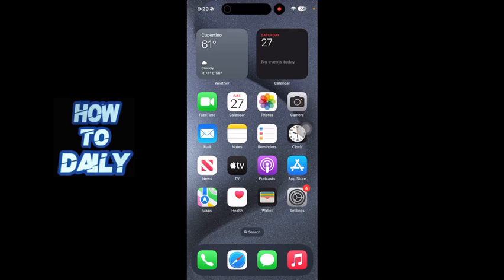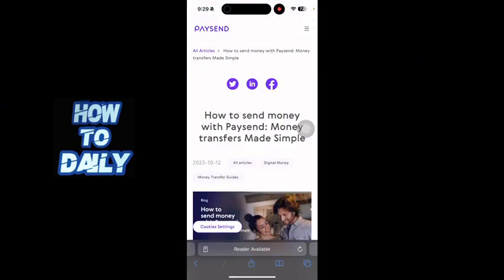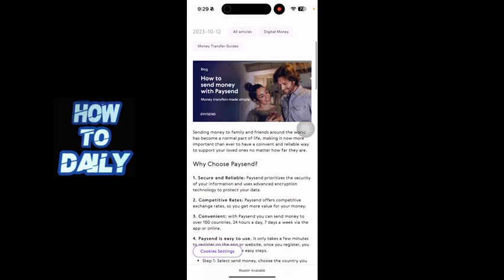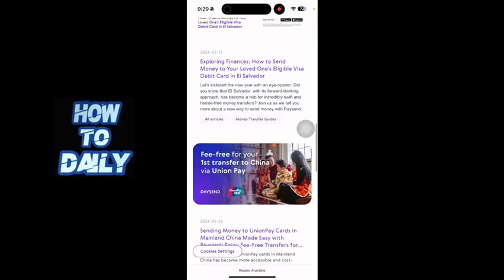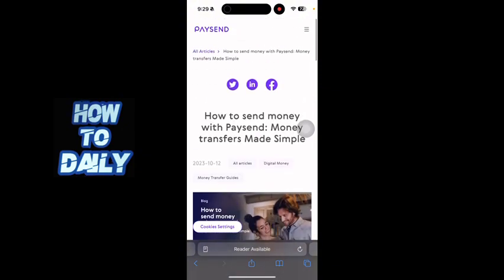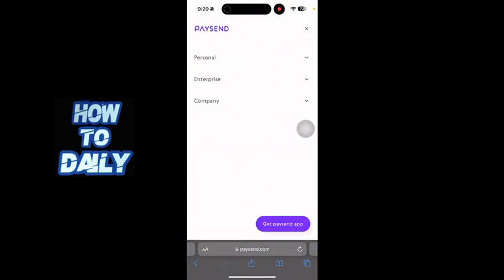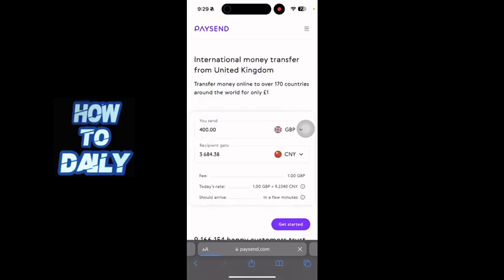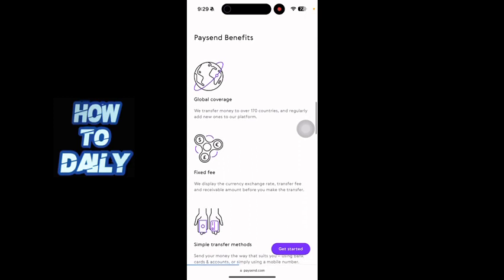How to Send Money Using PaySend App/Website! (2024 Guide)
Looking to send money internationally fast, securely, and at low cost? This 2024 guide shows you how to effortlessly transfer funds using the PaySend app or website. Learn about supported countries, fees, transfer limits, and step-by-step instructions for a smooth money transfer experience. Discover why PaySend is a top choice for sending money abroad today! Let’s get started!